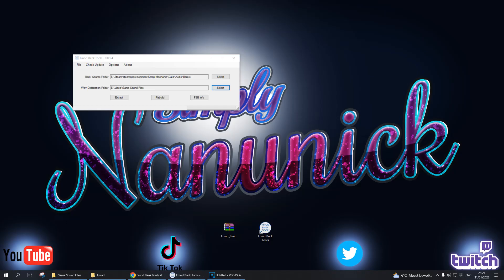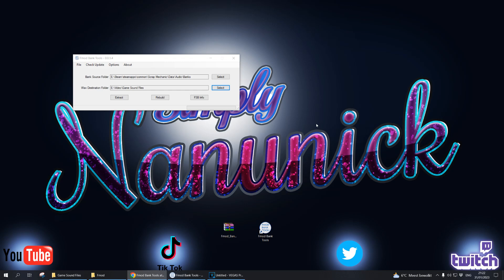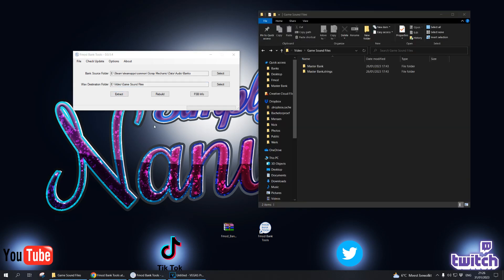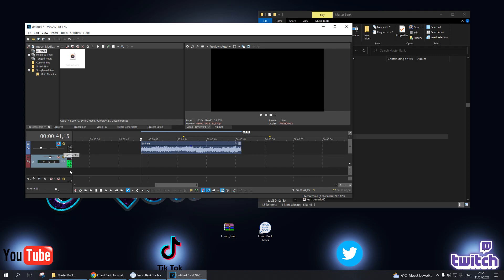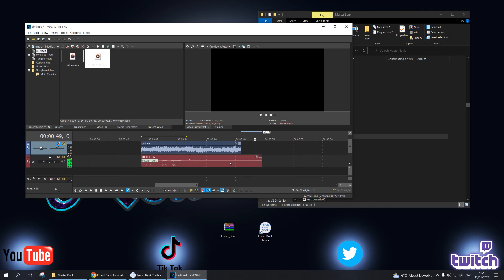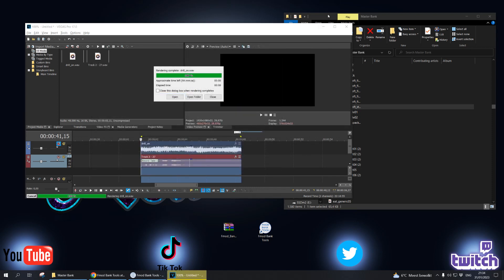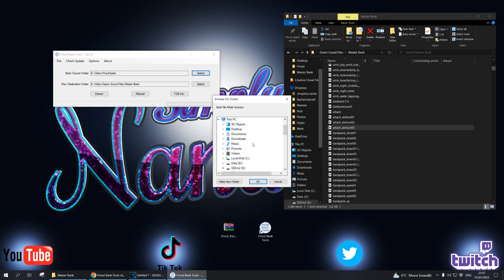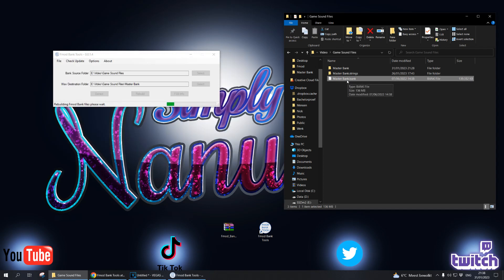How to change AUDIO sounds in your game (Fmod bank tools)(old version)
How to change audio sounds in your game using BANK files

00:00 Intro
01:00 Download
01:30 How to use Fmod Bank Tools
02:40 Changing the files
05:25 Rebuild the BANK file

Wish to see more of me?

If you wish to share some love and support feel free to make a donation